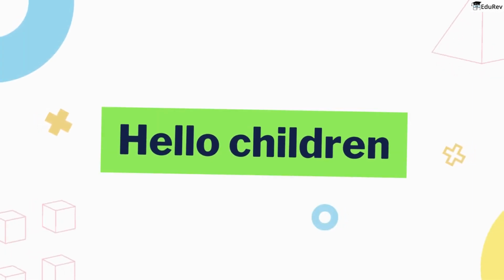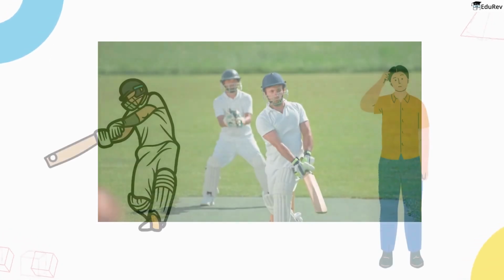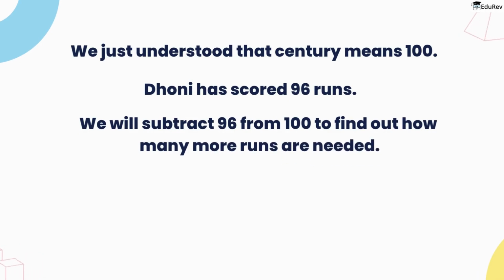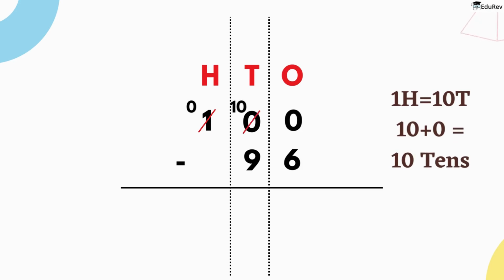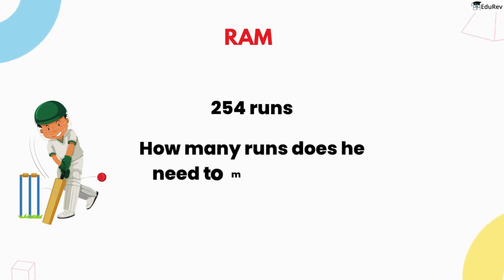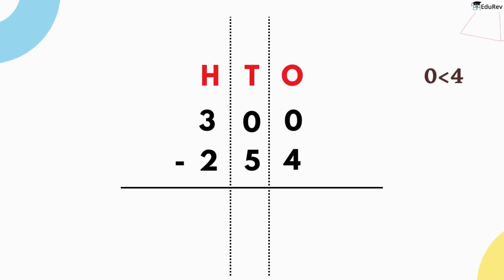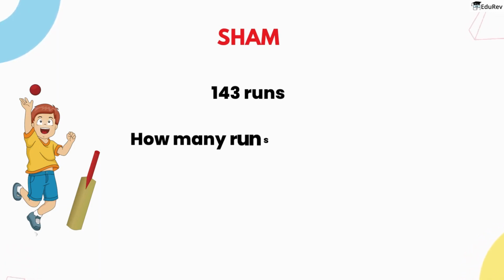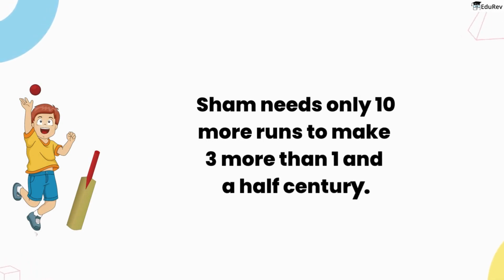Fun with Numbers: Dhoni's Century | Class 3 Mathematics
Join us as we explore Chapter 2 of Class 3 "Fun with Numbers: Dhoni's Century" In this fun and interactive lesson, we'll help young learners develop their counting and addition skills through engaging examples, colorful visuals, and exciting activities. Let's make learning maths an enjoyable experience for our little ones!